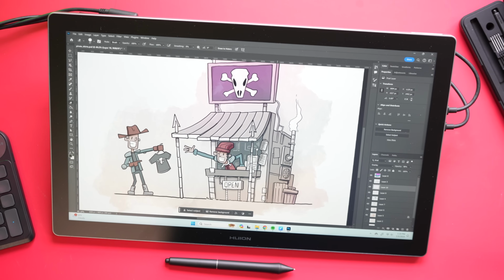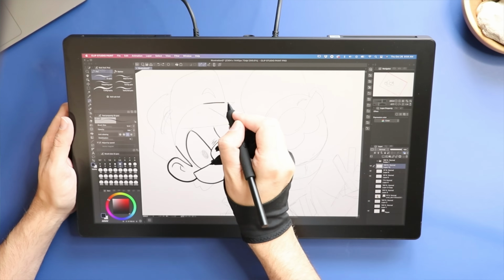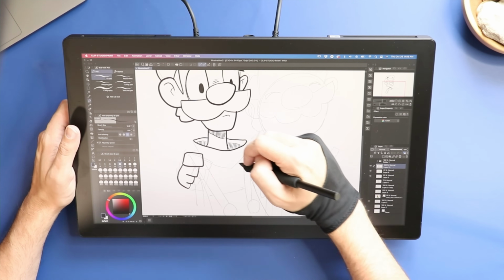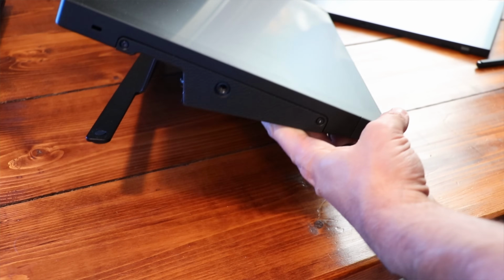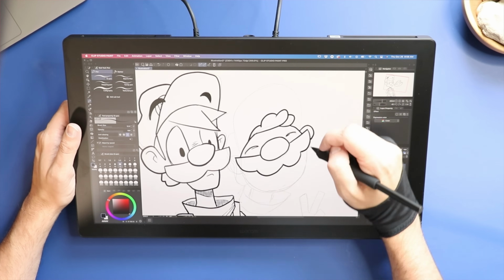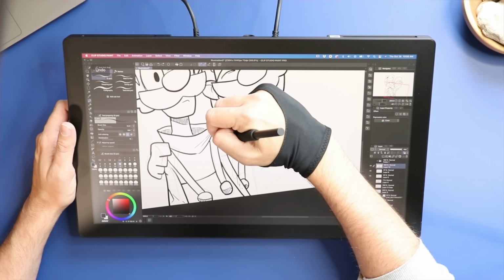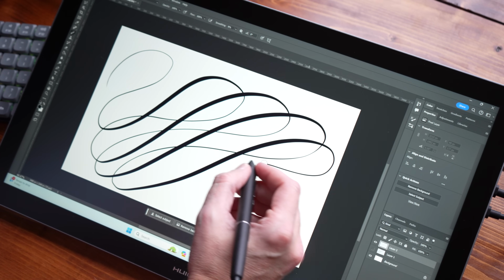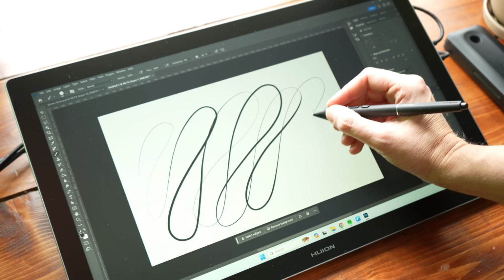Wacom Cintiq Pro 17 -VS- Huion Kamvas Pro 19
Huion is shooting higher and higher with their products and they have really closed the gap with Wacom. But the Cintiq Pro does a few things better but are they really worth the price?